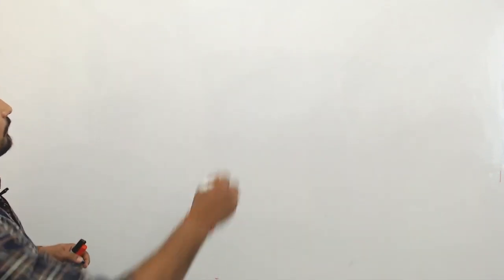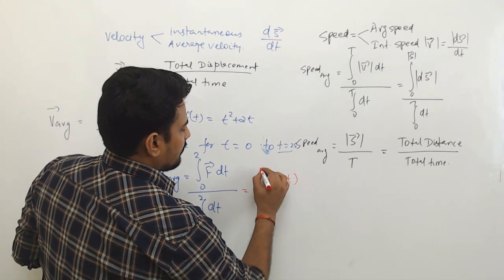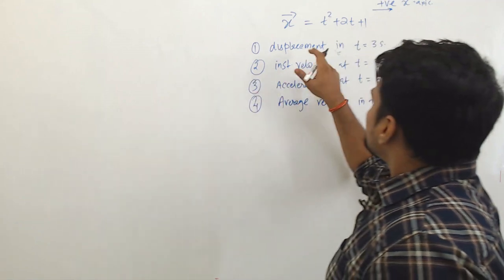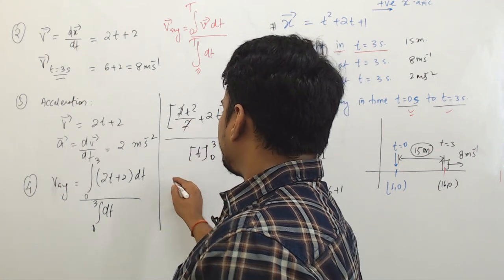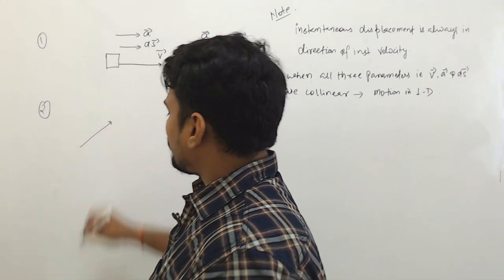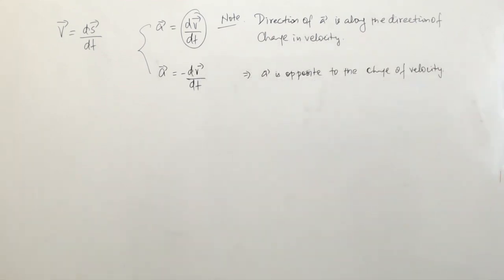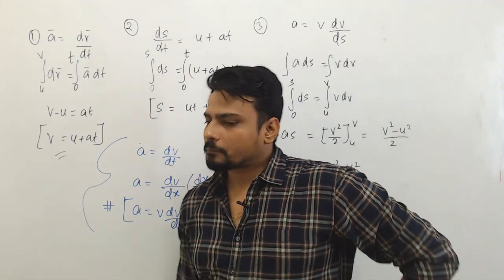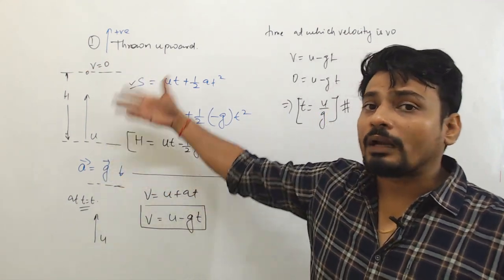Kinematics Physics 11 Lesson 2: Velocity, Speed, Acceleration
Kinematics Physics Class 11 Lesson 2|| Velocity Speed Acceleration| Physics Safari
Average Velocity, Average Acceleration, Average speed